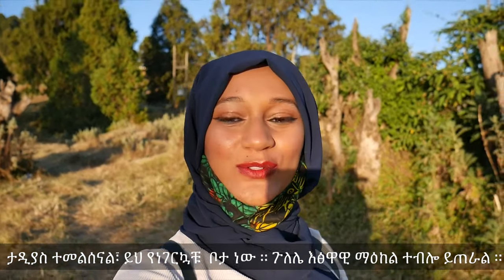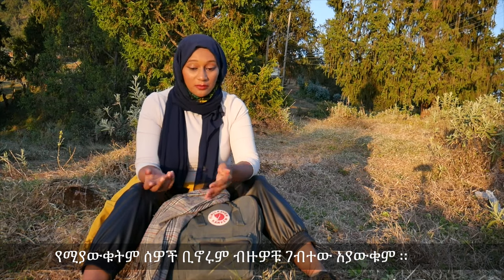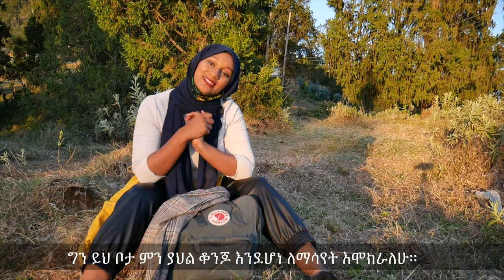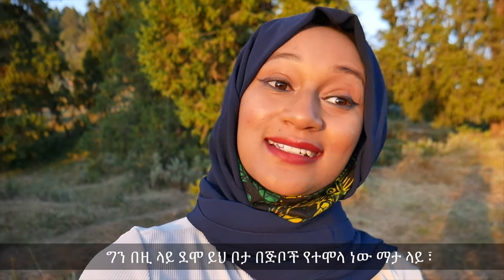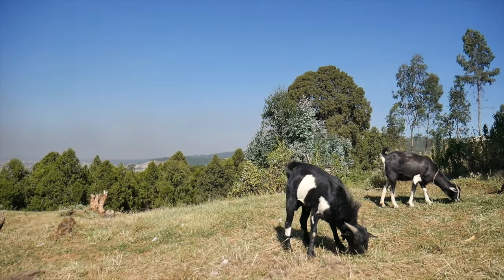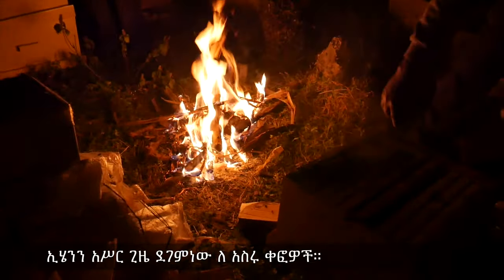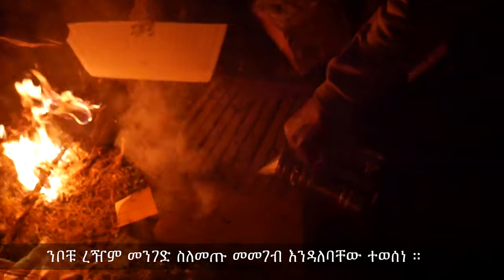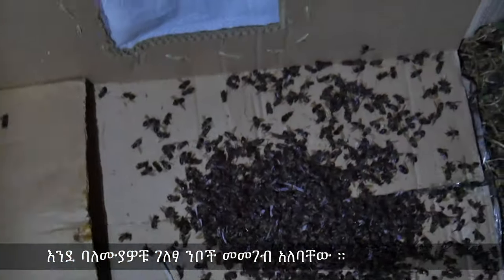BEE KEEPING IN ADDIS Vlog || ምሽቱን ከንብ እና ጅብ ጋር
In this video I'm taking you to a lovely place in Addis where there's a bee keeping project going on. The project is in it's initial stage so we got the chance to see the first step of bee keeping which in this case was transfering the bees to the hive.